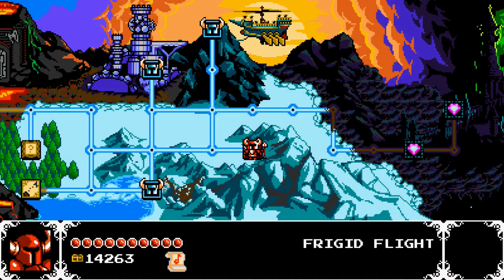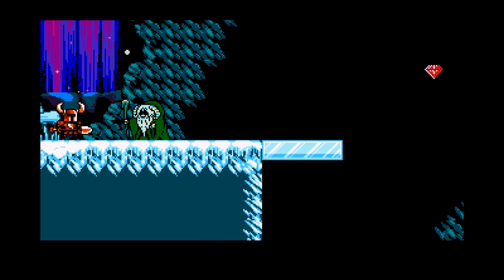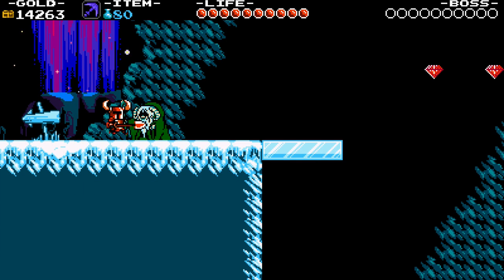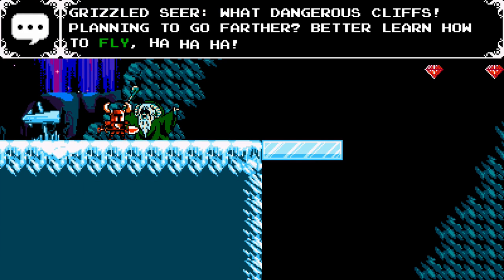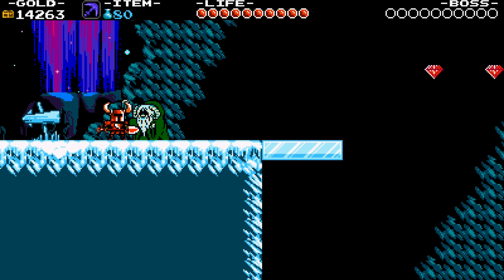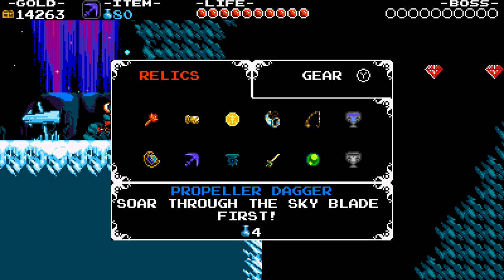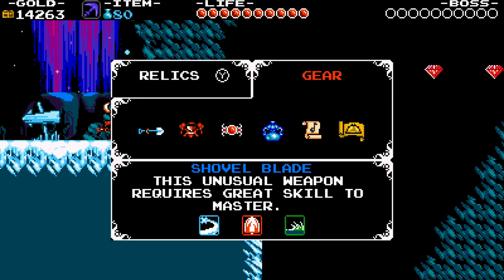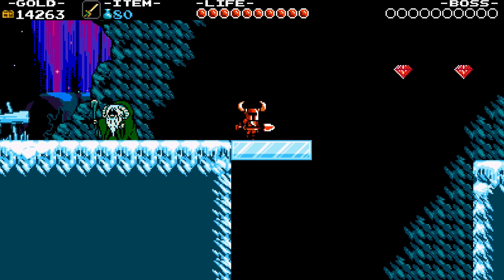Let's Play Shovel Knight (14/17): Frigid Flight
Having acquired the Propeller Blade relic, I found this brief bonus level no challenge. We're nearing the end of Shovel Knight, a retro-platformer for the Nintendo Wii U, 3DS, PC, Mac, and Linux.  Commentary by Ken Gagne of Gamebits.

Full disclosure: I was a backer of Shovel Knight's Kickstarter and received an advance review copy of this game, courtesy Yacht Club Games.